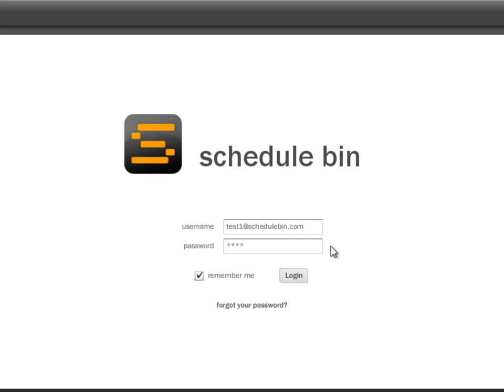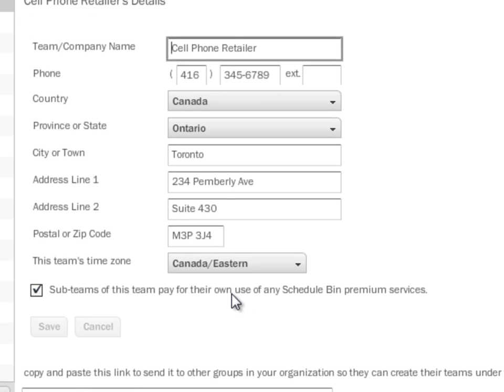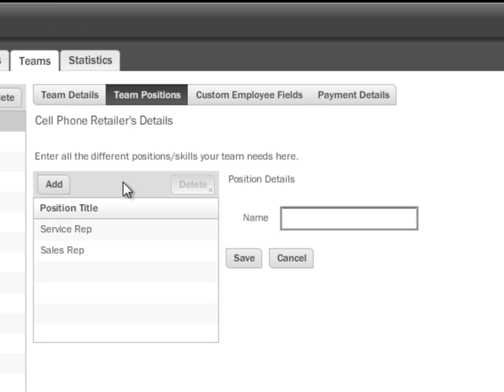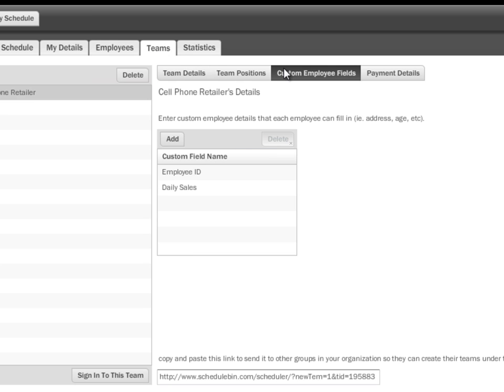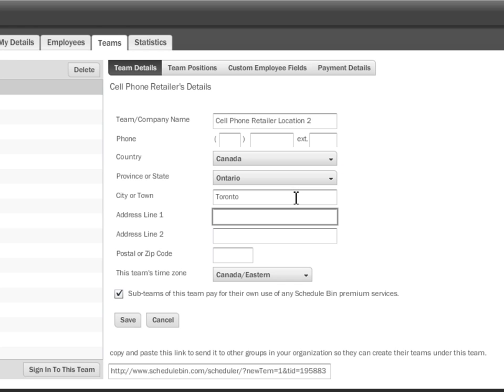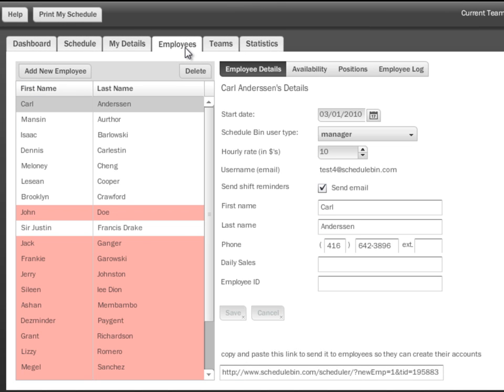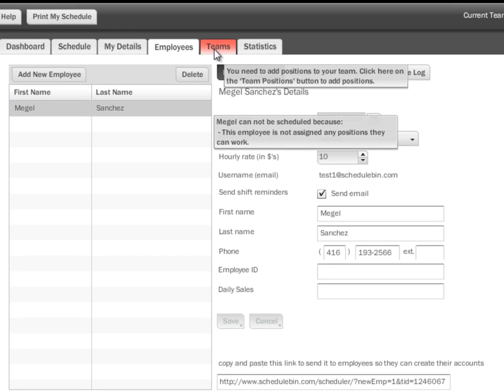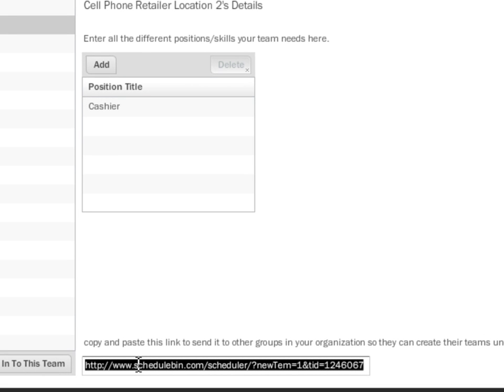Managing Teams WT.mp4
A video walk-through highlighting how an administrator in Schedule Bin can create and manage teams.